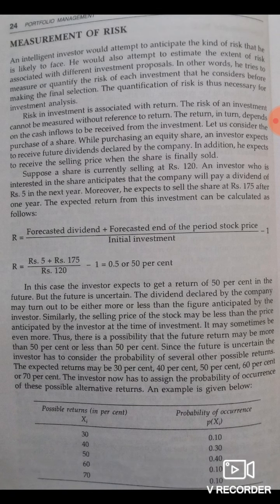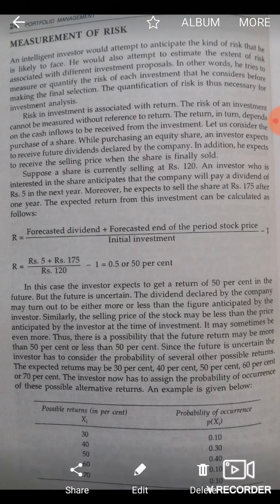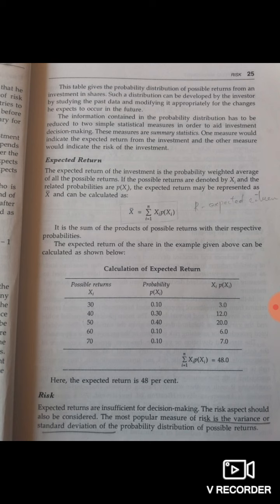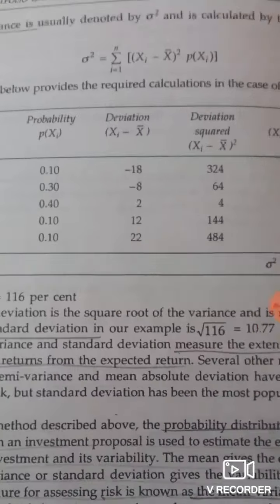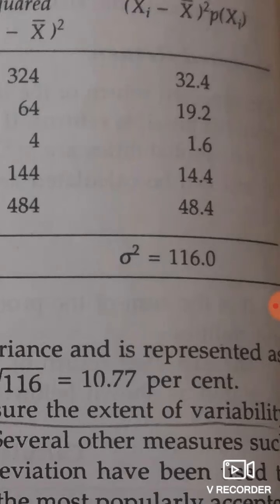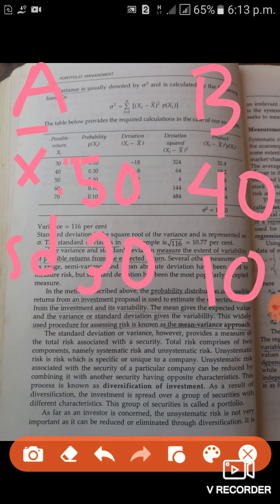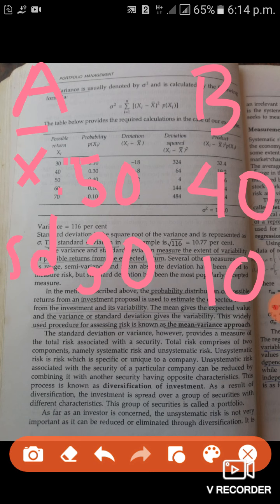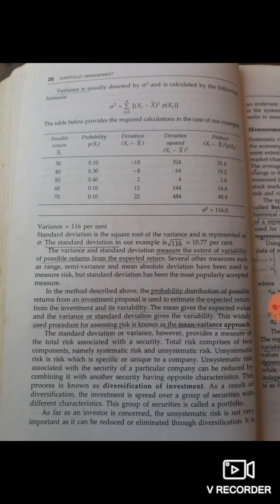Calculating Risk and Return of securities